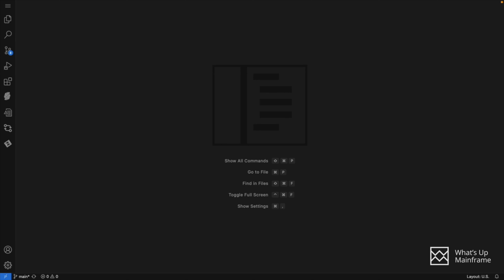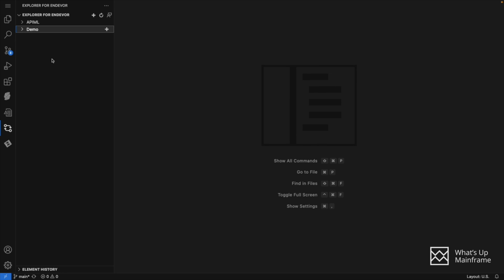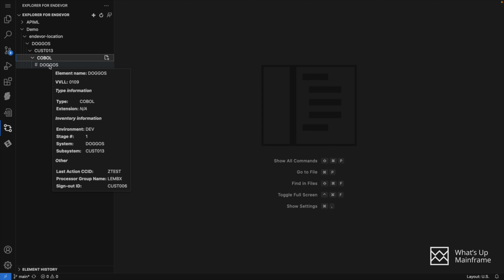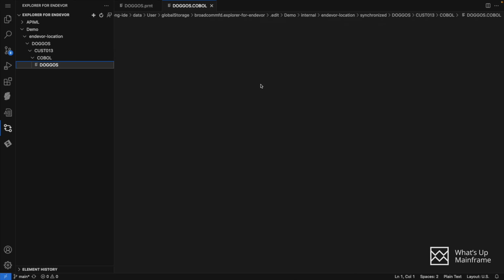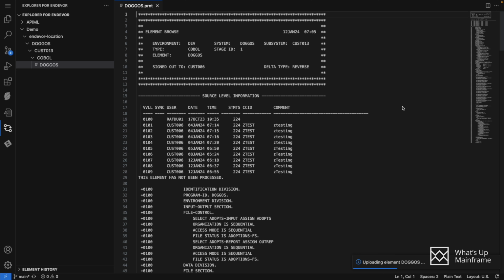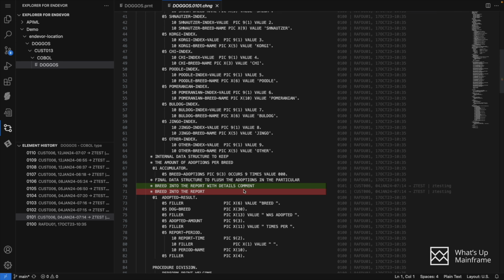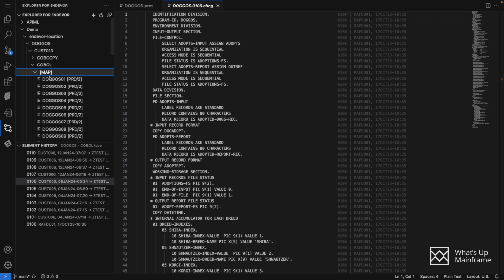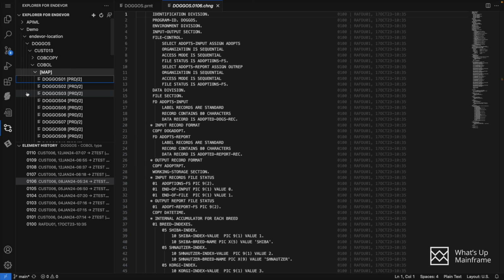Code4z - Explorer for Endevor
Welcome to our condensed guide on using the Explorer for Endevor extension from Code4Z! In this video, we'll walk you through the essentials to help you get started and make the most of this powerful coding tool.

We start by exploring how to connect to Endevor Web Services, specify inventory locations, and navigate the tree view. Then we'll learn the basics of editing elements, syncing changes, and tracking change levels.

Finally, we'll dive into key features like the element history view, showing how to track changes and view detailed information on who made them and when, and how to perform various generate actions, including generate with copy-back and generate in place, as part of your editing workflow.